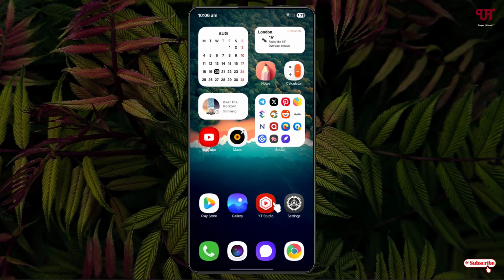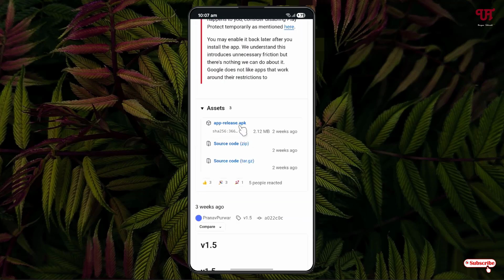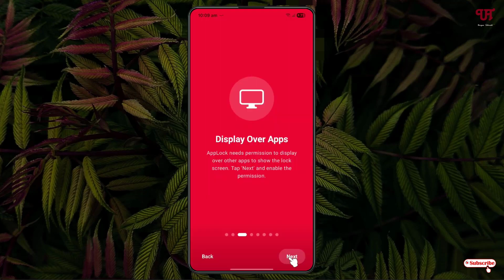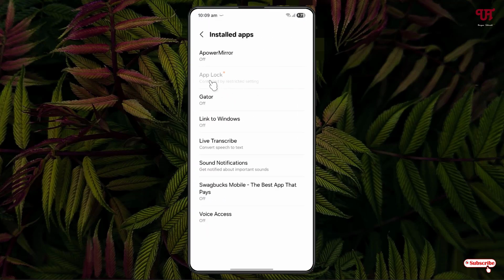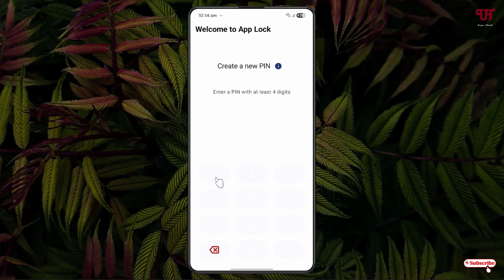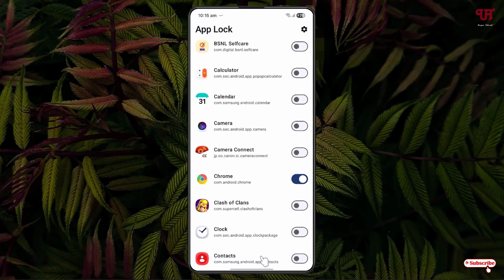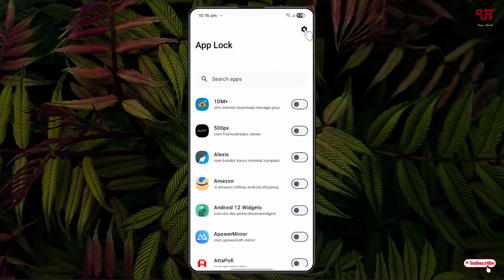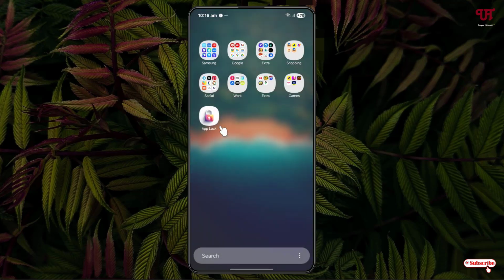Best Free of Cost App Locker that requires Password to Uninstall for Android smartphones & tablets.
This video tutorial is all about Best Free of Cost App Locker that requires Password to Uninstall for Android smartphones & tablets.

How to fix " Restricted Setting " showing up for a particular Android App in Samsung smartphones ?